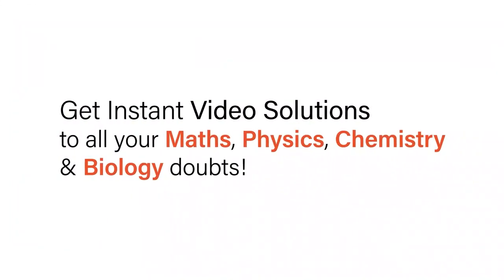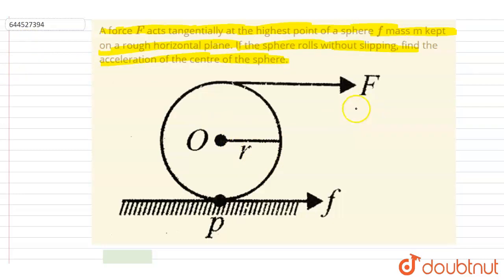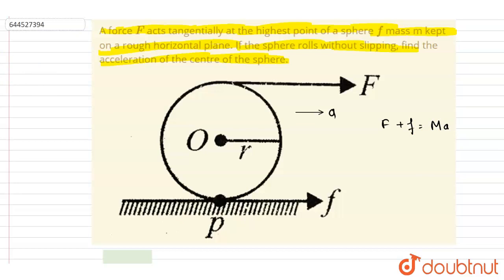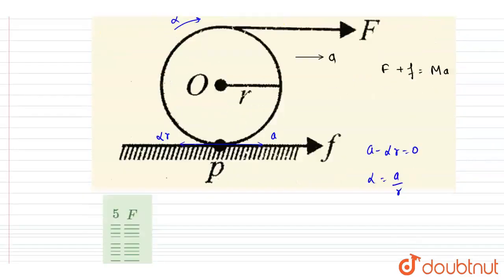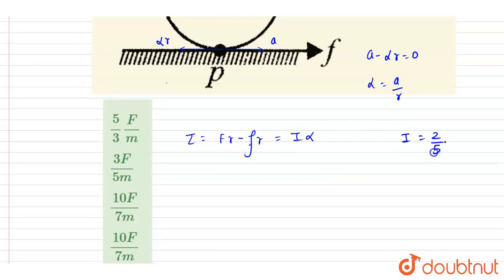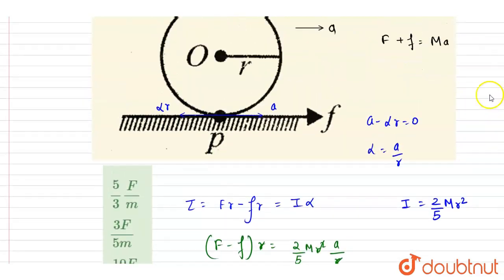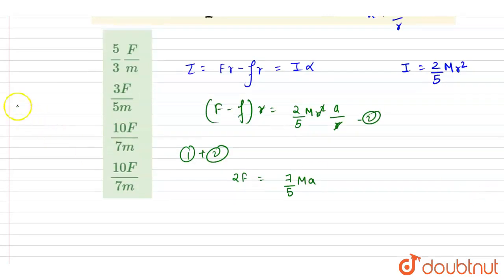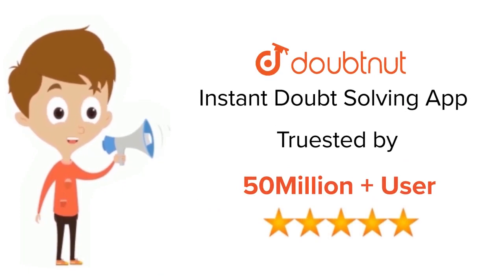A force F acts tangentially at the highest point of a sphere f mass m kept on a rough horizontal...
A force F acts tangentially at the highest point of a sphere f mass m kept on a rough horizontal plane. If the sphere rolls without slipping, find the acceleration of the centre of the sphere.
Class: 12
Subject: PHYSICS
Chapter: DAILY PRACTICE PROBLEM
Board:IIT JEE

👉 Have Any Query? Ask Us.